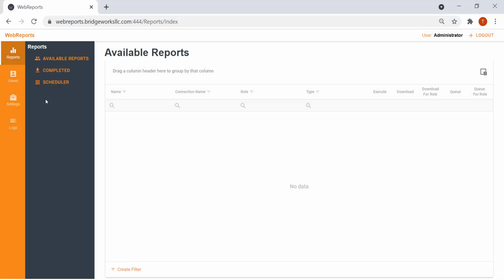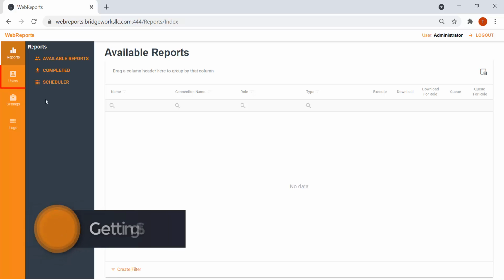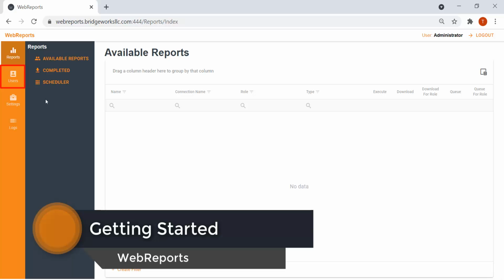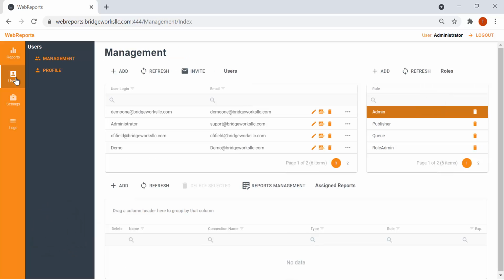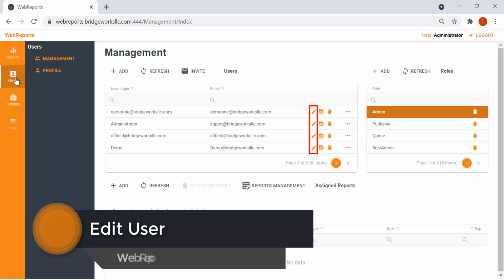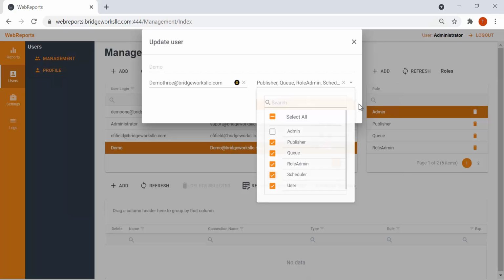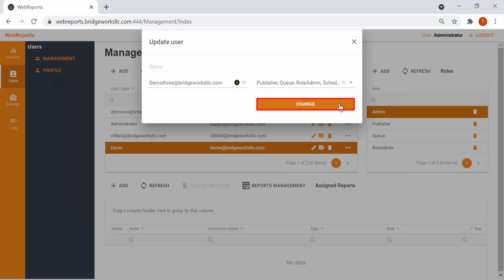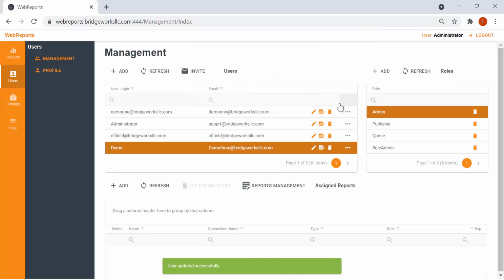WebReports - Edit Users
This video provides a step by step walk through of editing users in WebReports. When editing a user, the admin will be able to change the email and roles associated with the user's account. It is worth noting that the changes will not take effect until the user logs out and back in to WebReports.

0:17 - Getting Started
0:28 - Edit User